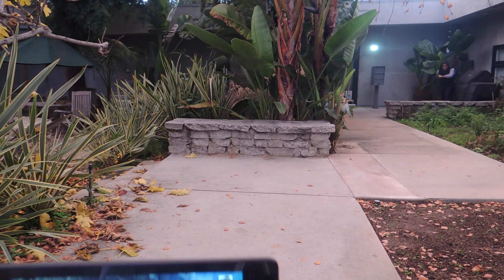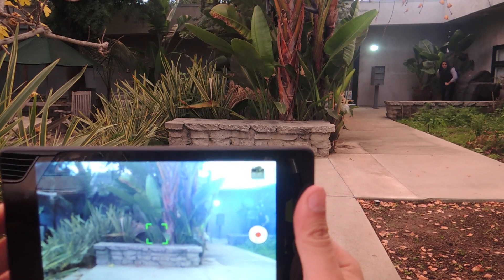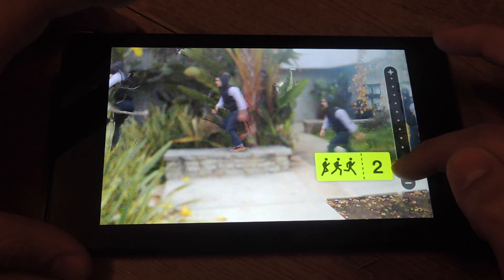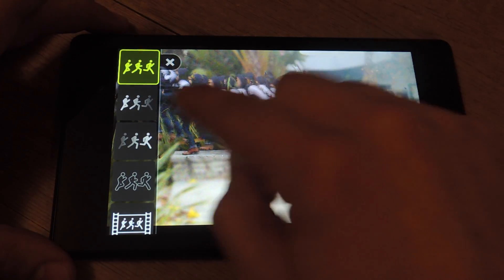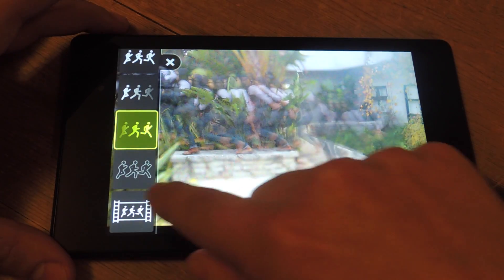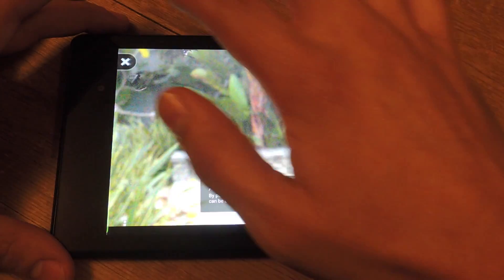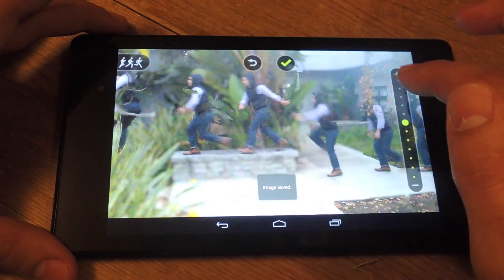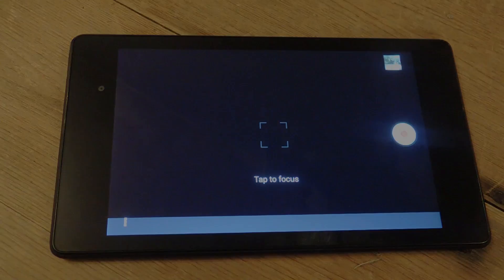Capture Awesome Motion Shots on Your Nexus 7 with Sony Xperia's Motion Shot [How-To]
How to Capture Motion Shots on Your Nexus 7

In this softModder tutorial, I'll be showing how to capture awesome motion shots on your Nexus 7 tablet with an exclusive Sony Xperia application called Motion Shot. Make your pictures way more animated with this easy to install application. It's not available for Nexus devices, so you'll need to get the APK in order to enjoy it.